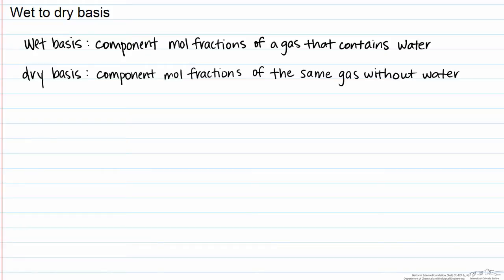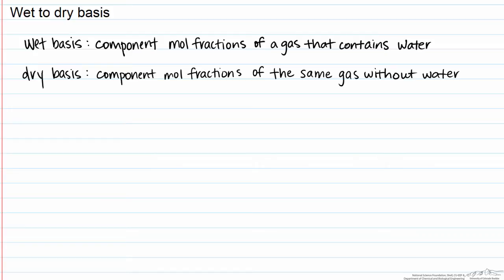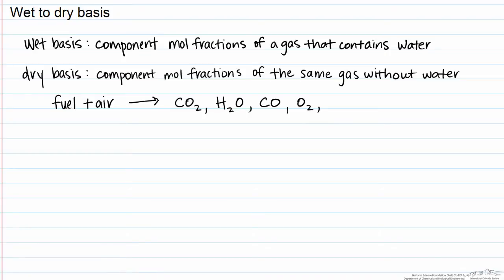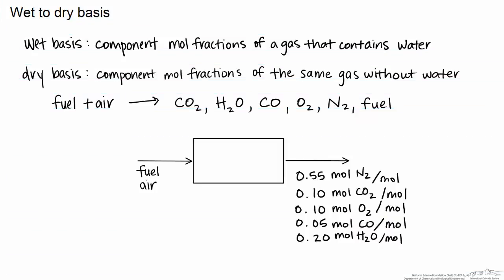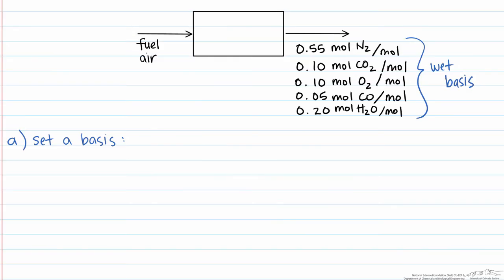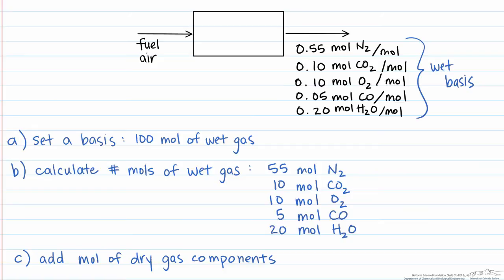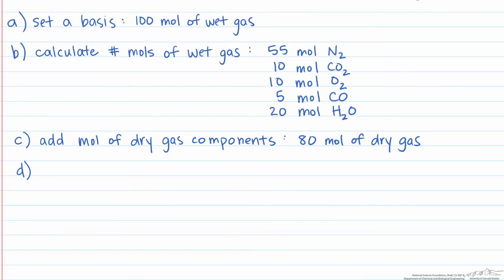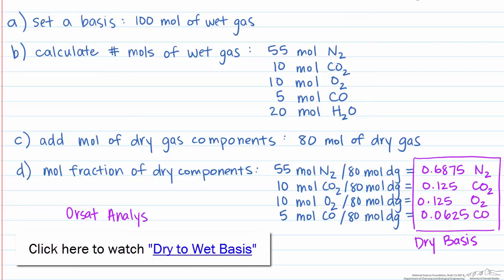Wet to Dry Basis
Discusses the difference between wet and dry basis analysis. Shows how to convert from a wet basis to a dry basis. Made by faculty at the University of Colorado Boulder Department of Chemical and Biological Engineering. Reviewed by faculty from other academic institutions.